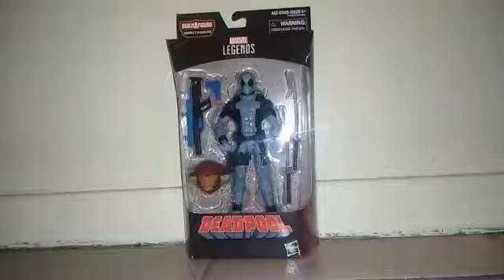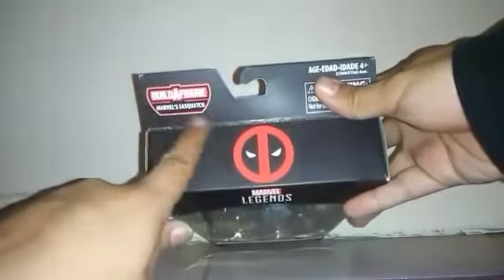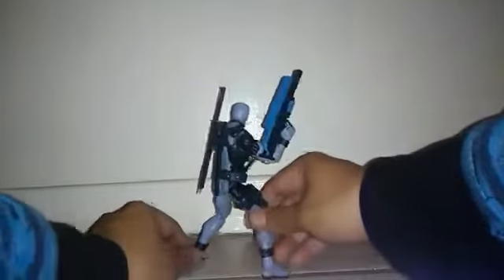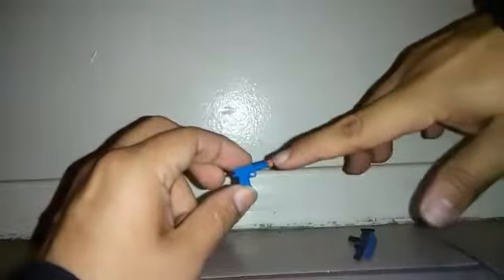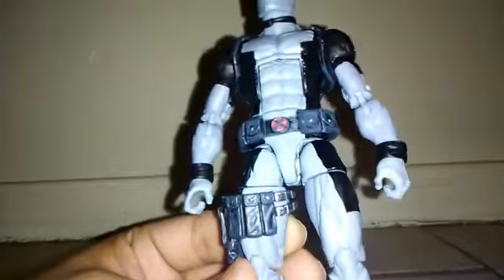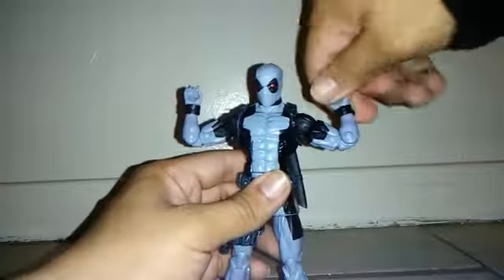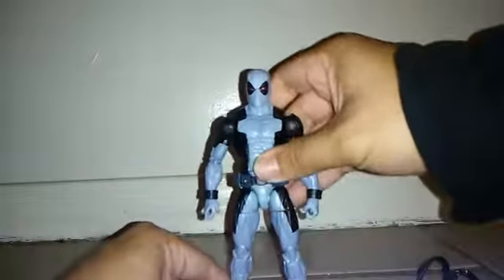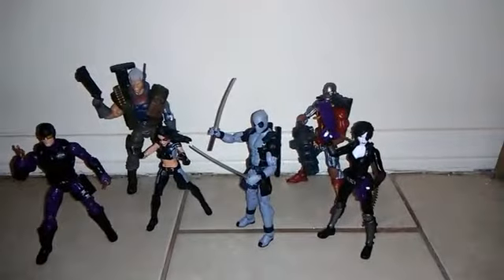Marvel Legends 2K18 Deadpool Wave Sasquatch BAF X Force Deadpool Toy Review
CN.Figures Episode.46

The Figure Is Good But I'm Not a Fan of Deadpool and Finally I'm Done with The Wave Also Sasquatch Let Me Know Which Figure Is Your Favorite In This Wave Deadpool,Deathlok,Paladin,Cable,X 23 or Domino For Me Domino and X 23